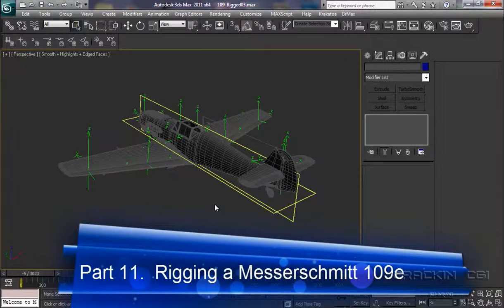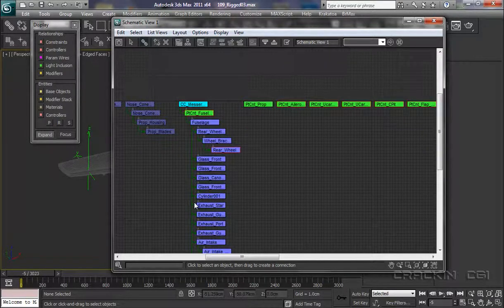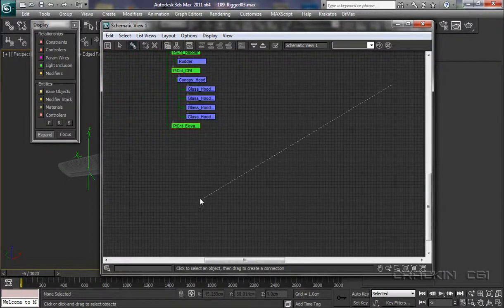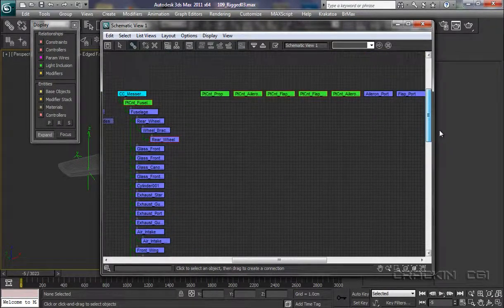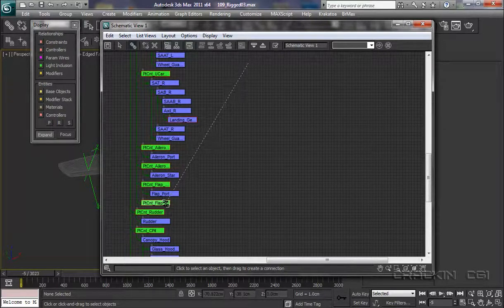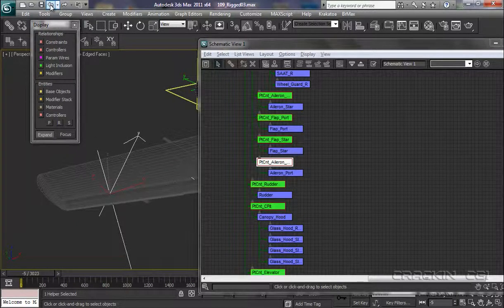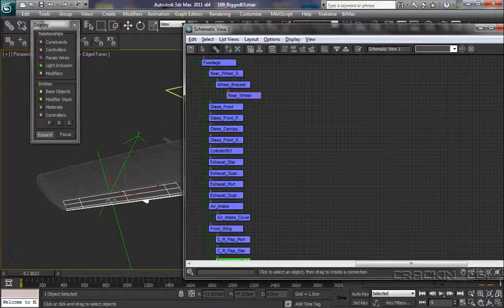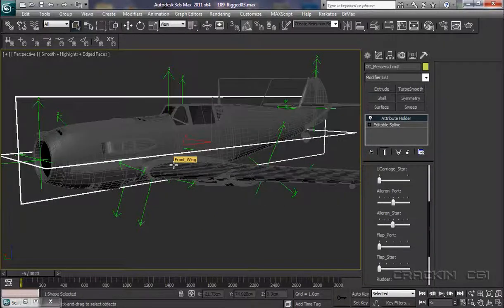11_Rigging_The_Messerschmitt.mov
3ds Max 2011 - Part 11. Total Beginners Guide & Tutorial for rigging a Messerschmitt 109e. Presented by Michael De Greasley. A Cracking CGI Production.